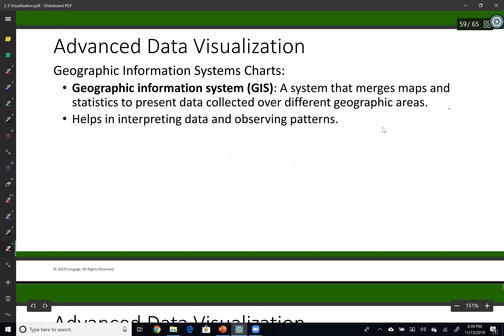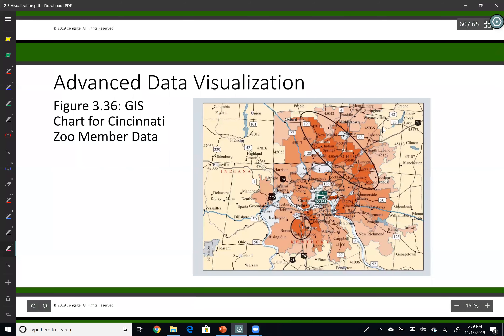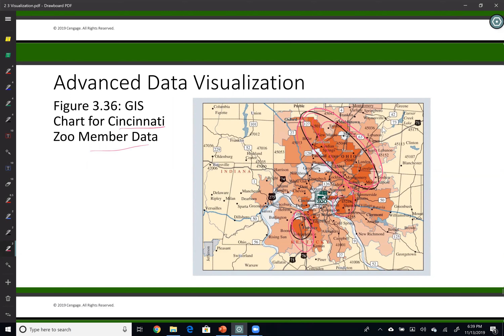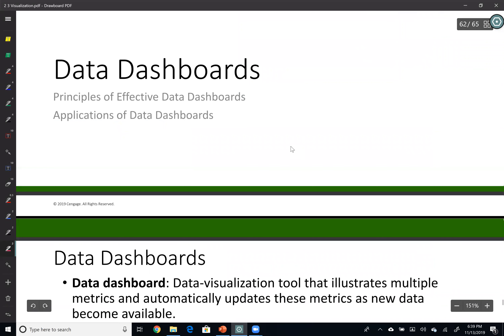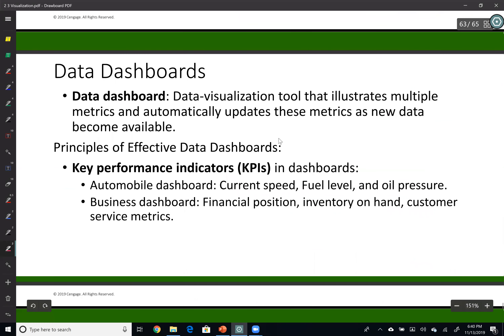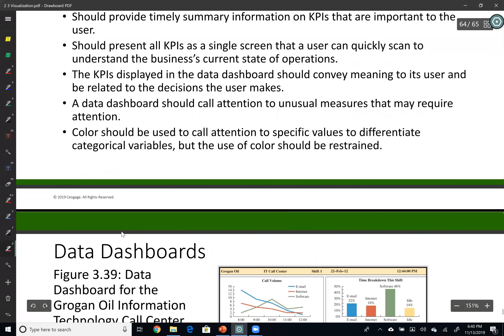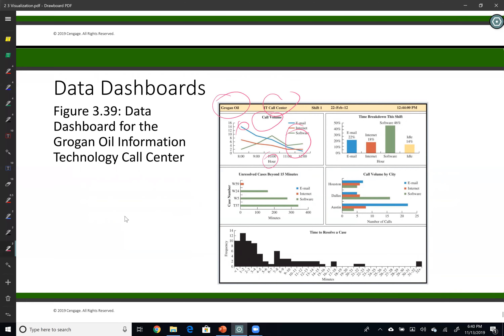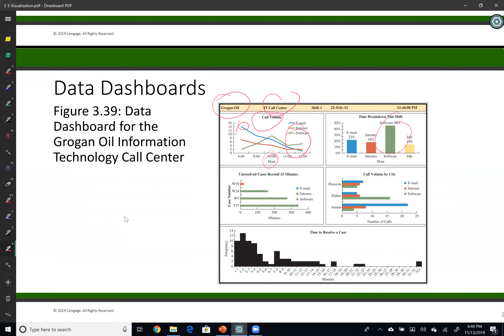2 3 15 GIS and Dashboards